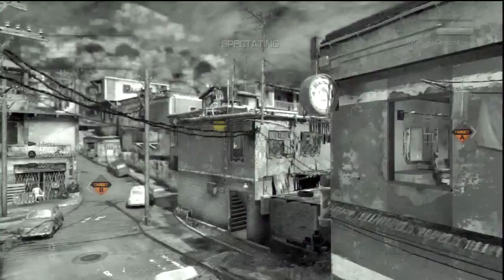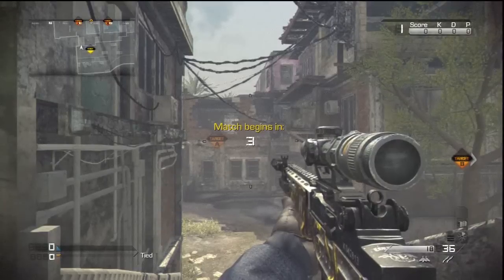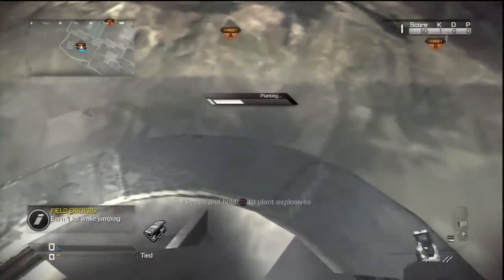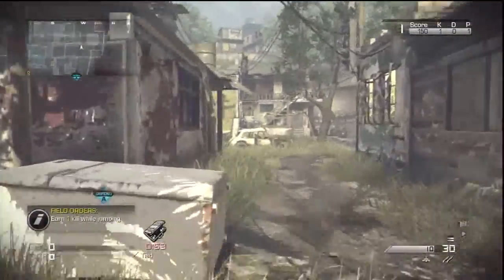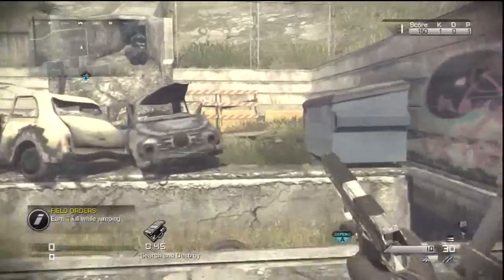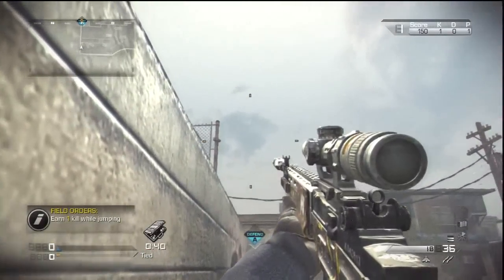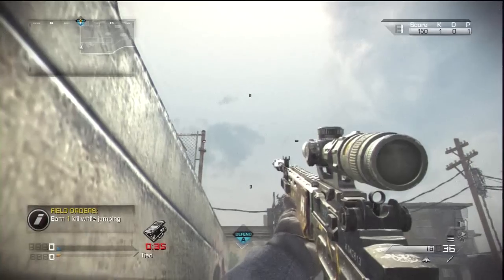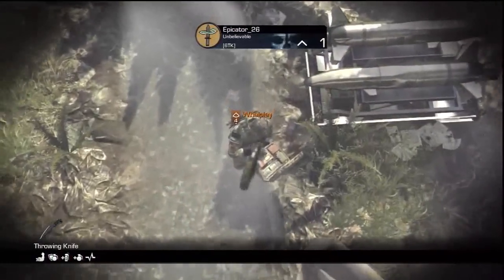Favela Triple Bank Bomb Defend Tutorial